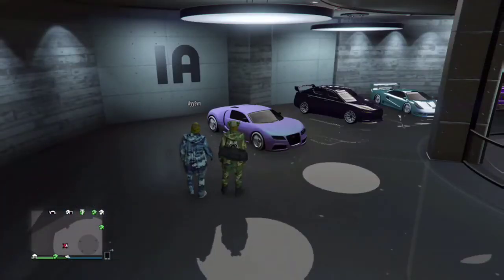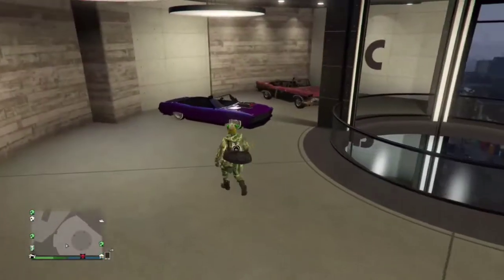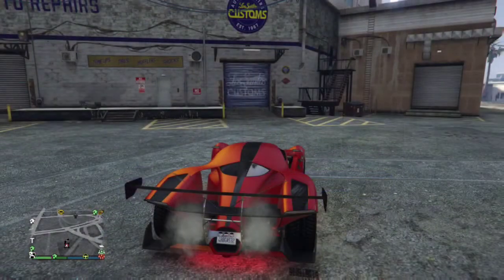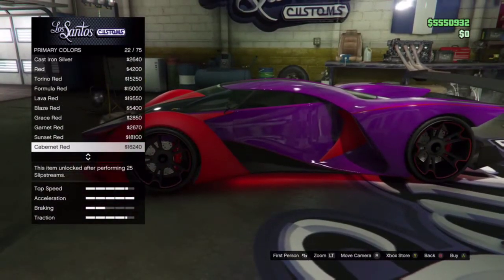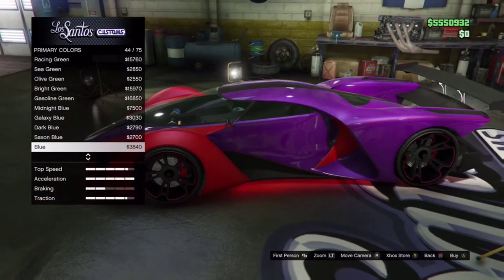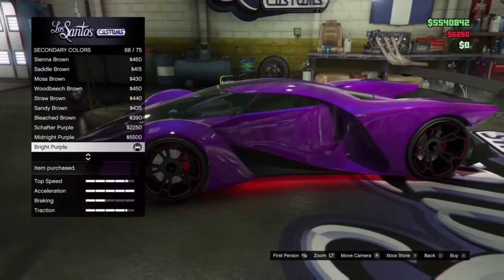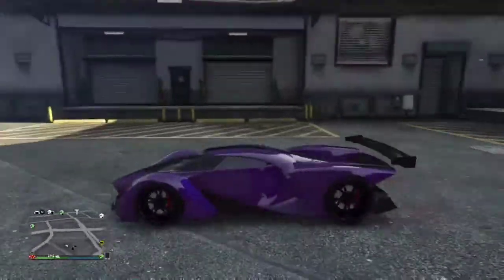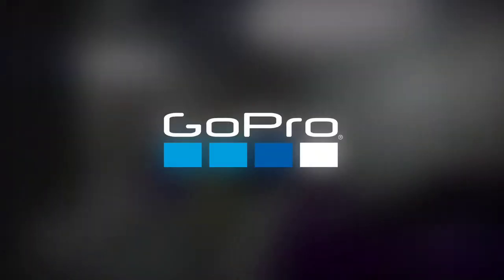HOW TO GET ANY MODDED COLOR ON ANY CAR IN GTA 5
ADD ME ON XBOX:Crossed Viper